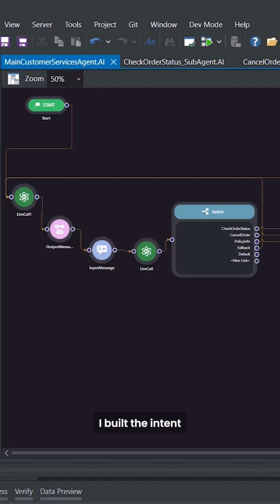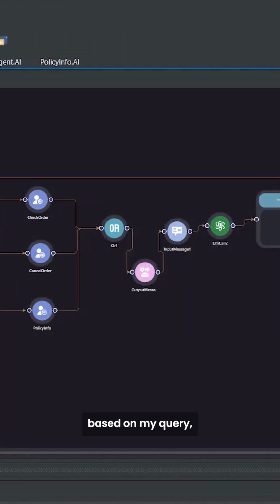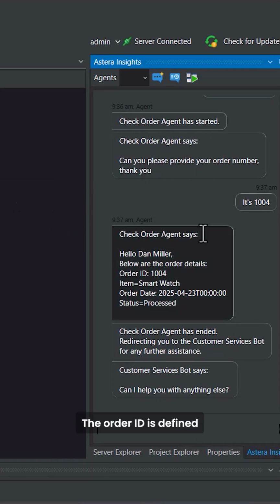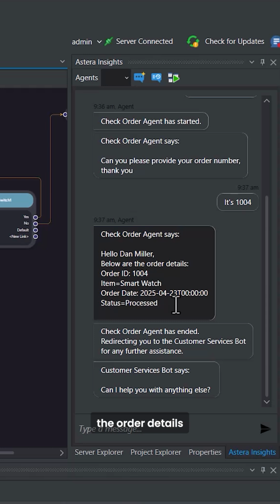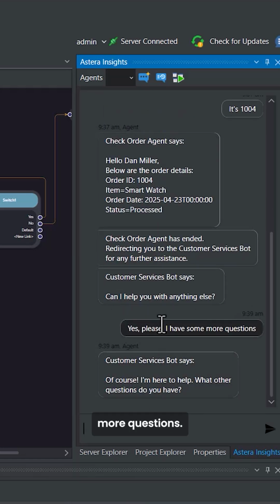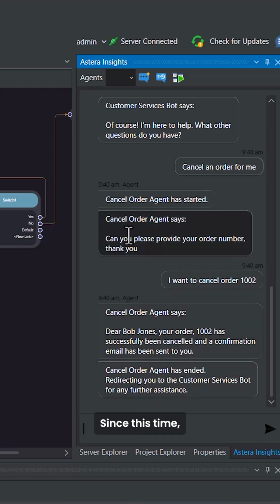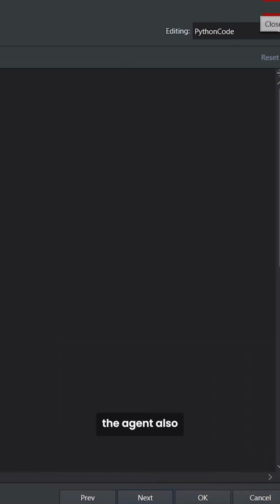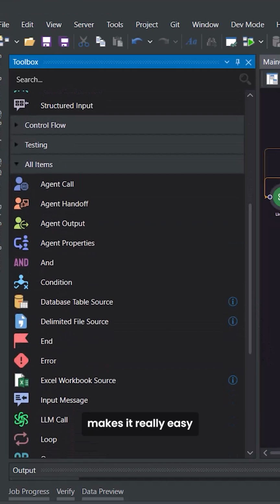A Customer Service Agent That Never Sleeps: How to Build One in Minutes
What if you could build your own customer service agent that handles real-world support queries automatically, saving time for both customers and our team? Maryam Ahmad from our PRD team did just that using Astera’s low-code and drag-and-drop interface.

With Astera AI Agent Builder, Maryam created an intelligent agent designed to handle key customer service tasks for an e-commerce platform: checking order status, cancelling orders, and providing information on refund and return policies, all through a seamless conversational interface.

Whether you’re streamlining support, automating scheduling, or enhancing customer experiences, Astera makes it easy to design agents that work for you.

Ready to build your own?